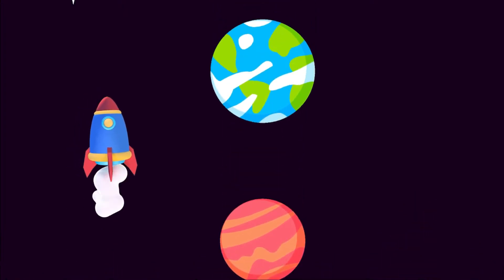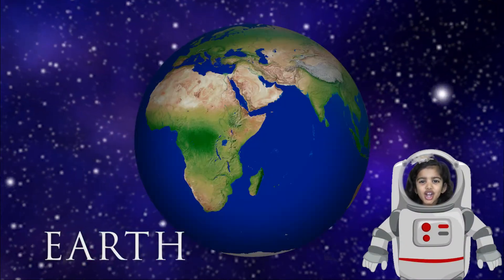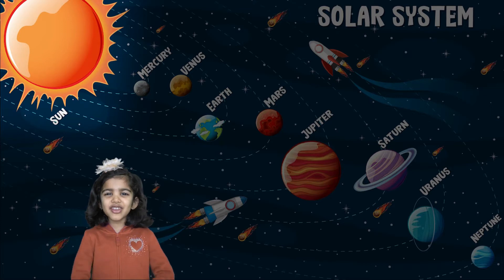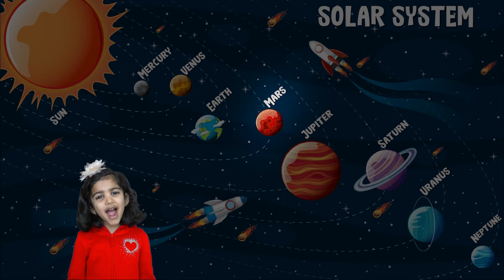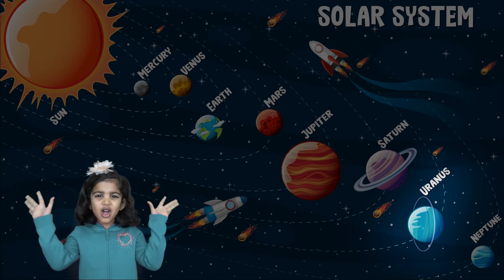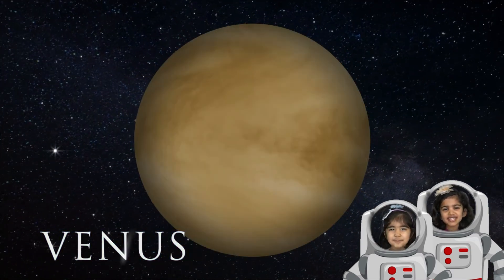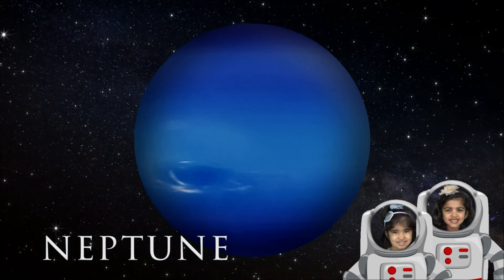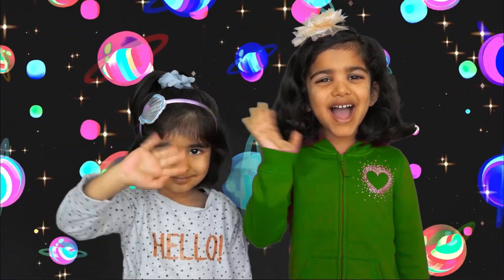Learn about Solar System | Learning Video for Kids | Planets for our Solar System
Learn about the solar system with Maanya and Pucchu in this awesome video for kids of all ages! Join them in their journey about exploring our solar system! Plus, you will learn some exciting facts about each of the primary planets! Mercury, Venus, Earth, Mars, Jupiter, Saturn, Uranus, and Neptune will all be familiar friends after this video!